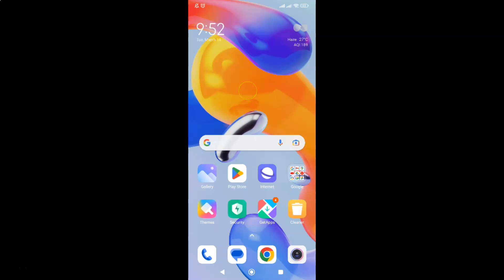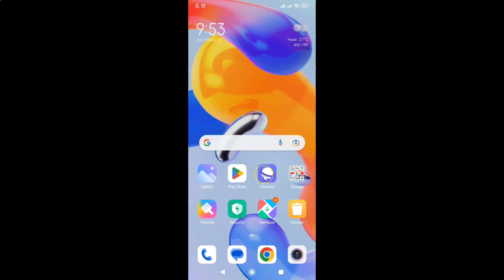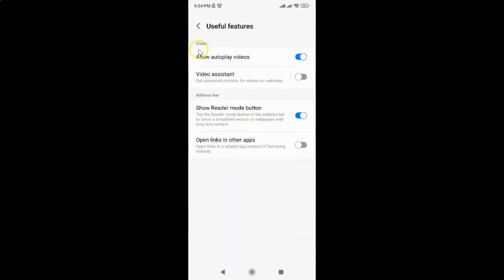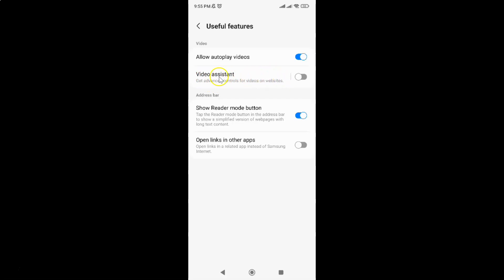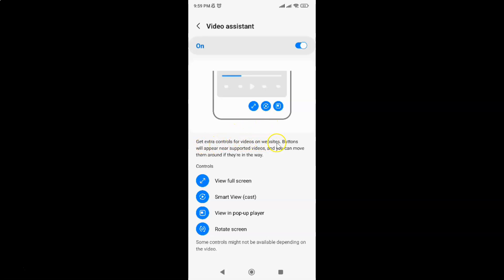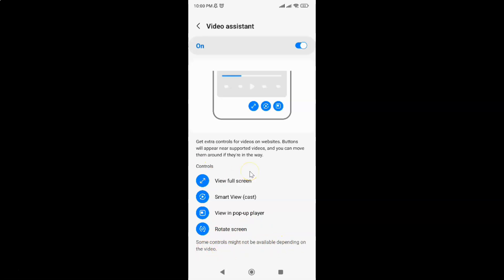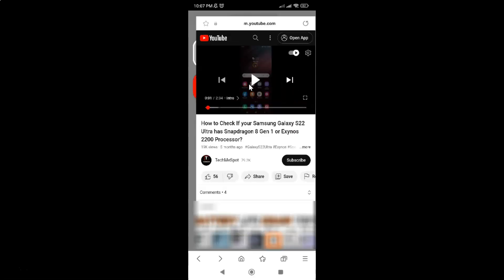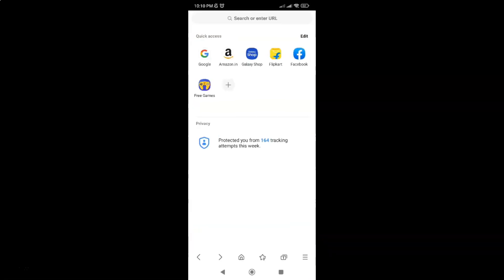How to Turn On Video Assistant in Samsung Internet Browser for Android?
Hi guys, In this Video, I will show you "How to Turn On Video Assistant in Samsung Internet Browser for Android."